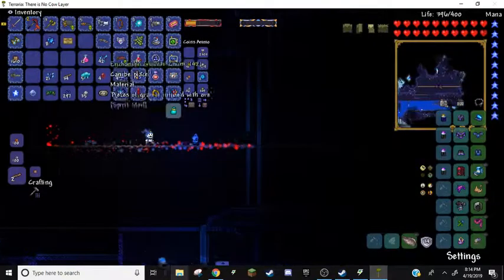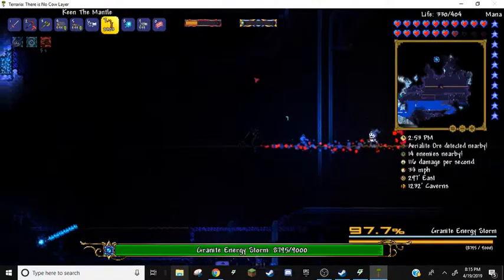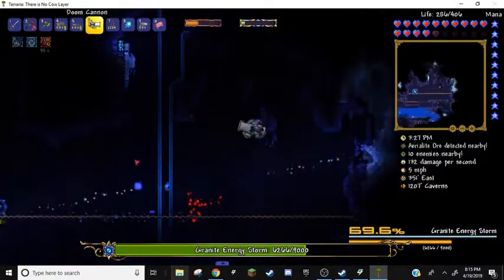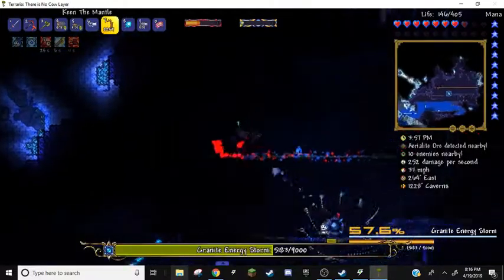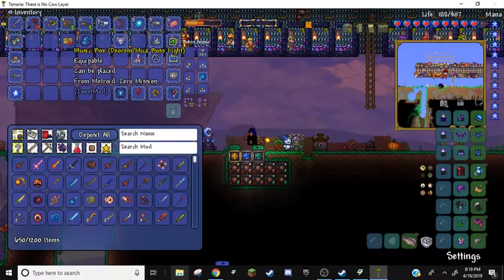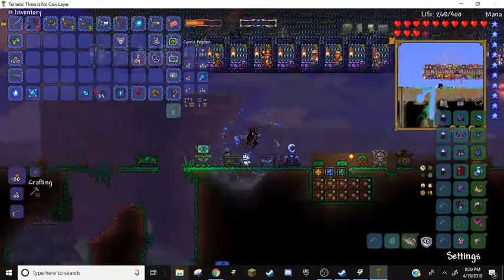Granite Energy Storm || Modded Terraria Let's Play 25#